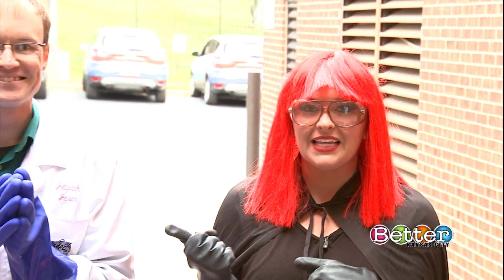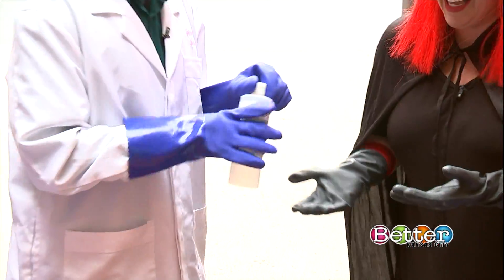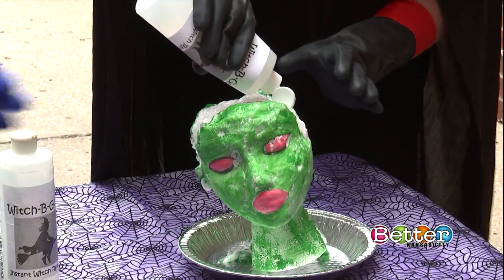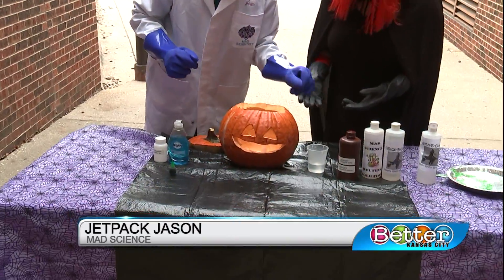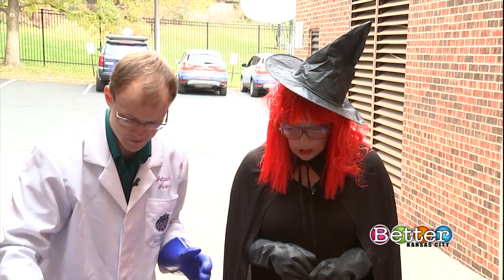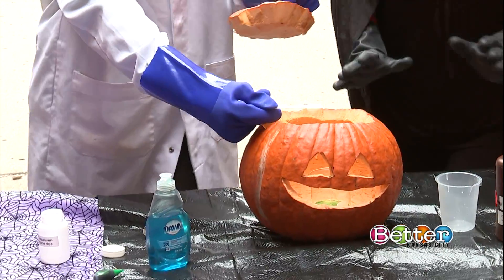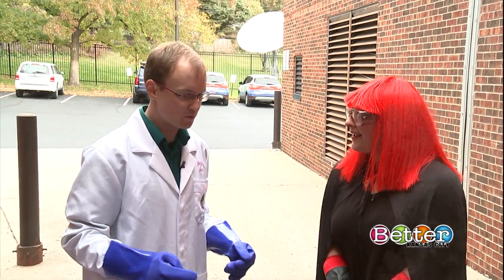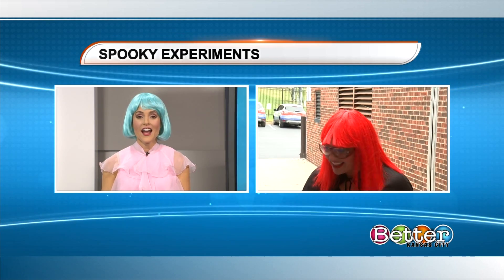Halloween Experiment with Jetpack Jason